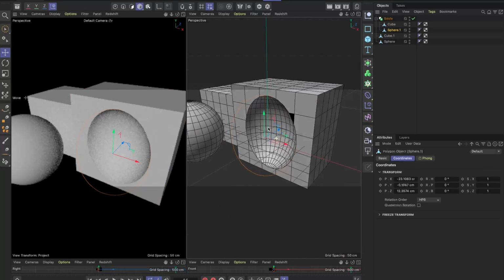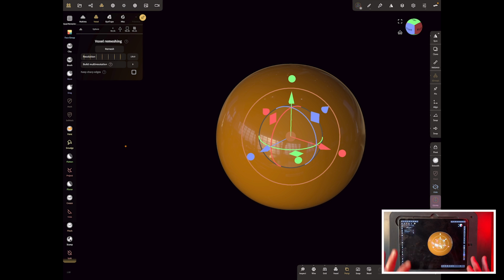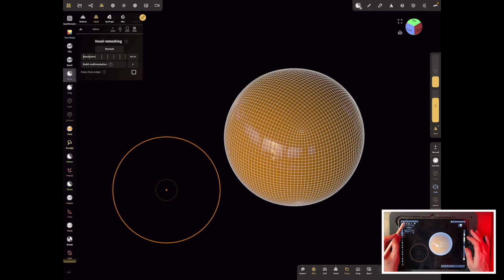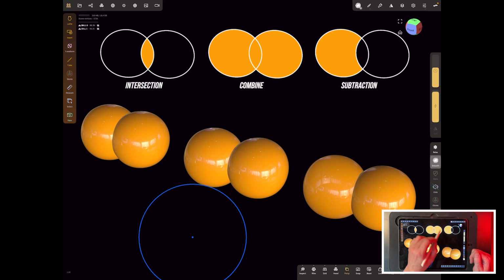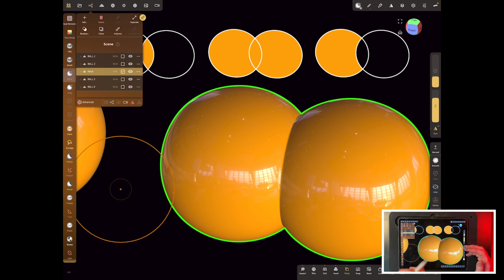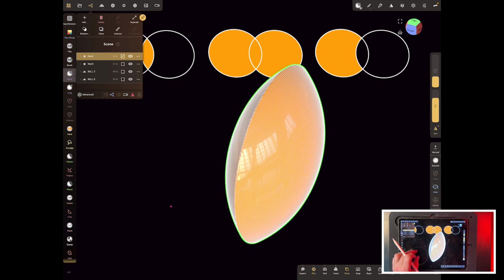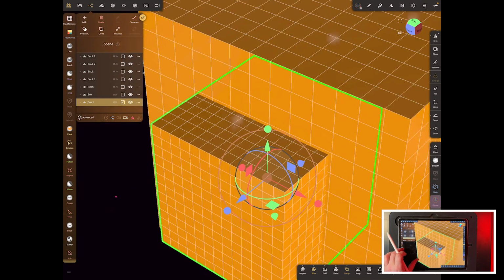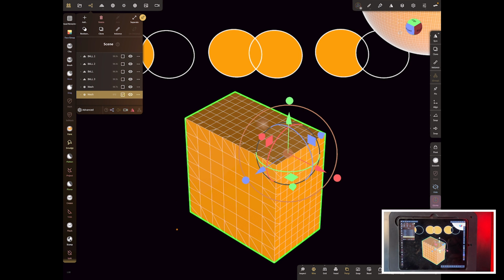Booleans Function in Nomad Sculpt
The concept of Boolean functions in 3D modeling has its roots in the realm of computer science & mathematical logic, primarily originating from Boolean algebra. Boolean algebra, developed by George Boole in the mid-19th century, provides a framework for working with binary variables that can take on two values: true or false. These principles of Boolean algebra have been applied to various fields, including electrical engineering & computer science, & have eventually found significant utility in the realm of 3D modeling.

In the early stages of computer graphics, researchers & developers were exploring ways to represent and manipulate 3D objects in a digital environment efficiently. The need for operations that could combine or modify geometric shapes led to the adoption of Boolean operations for 3D modeling.

Boolean operations in 3D modeling refer to the techniques used to perform set operations like union, intersection, and difference on 3D objects. These operations enable the creation of complex shapes and structures by combining simpler ones. The three primary Boolean operations are:

• Union: Combines two objects into a single object, merging their volumes.
• Intersection: Creates a new object out of the volume that is common to both original objects.
• Difference: Subtracts the volume of one object from another, leaving behind the part of the object that is not overlapped by the second.

SouthernGFX Shop

Threads: @southerngfx
X: @southerngfx
Bluesky: southerngfx.bsky.social